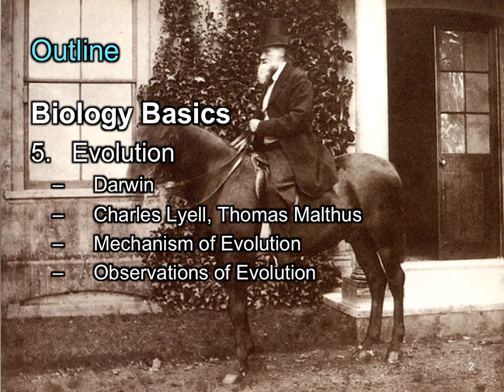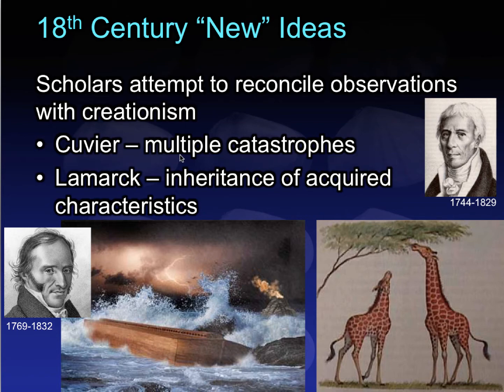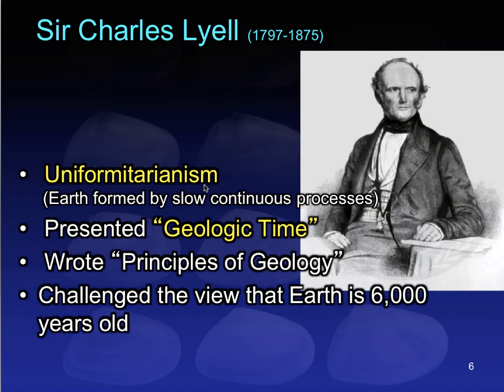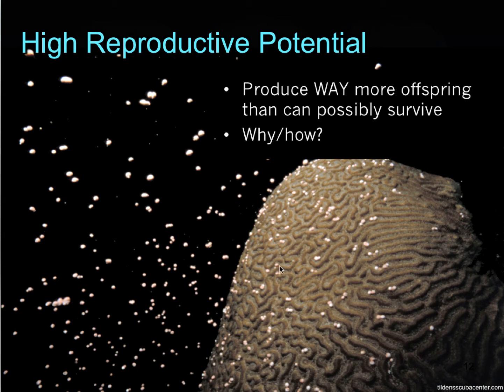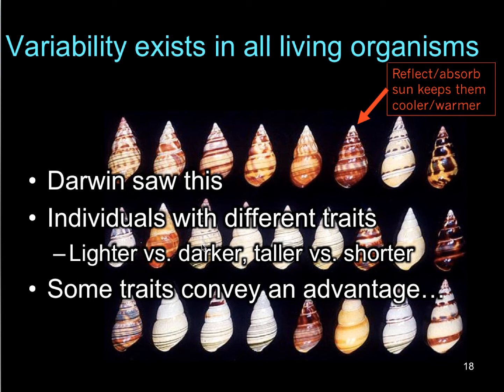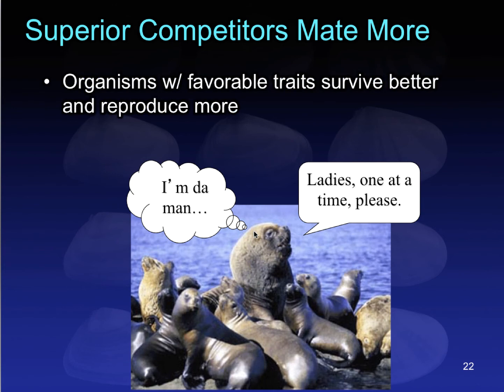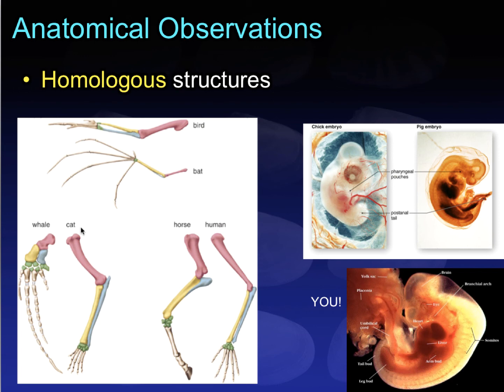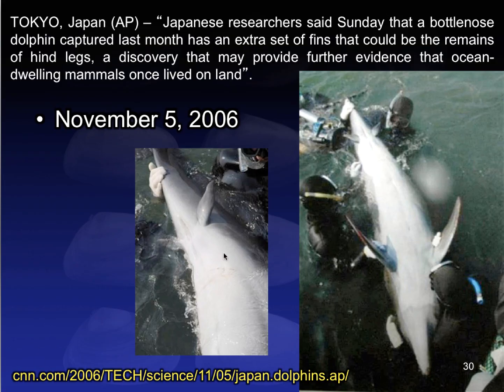SAC Biology 111, Marine Biology - Lecture 07 Evolution